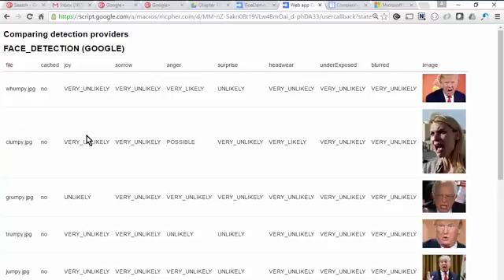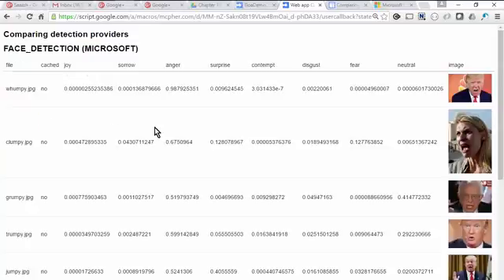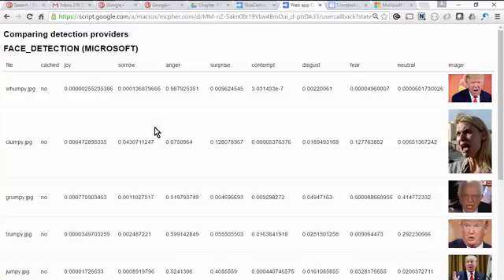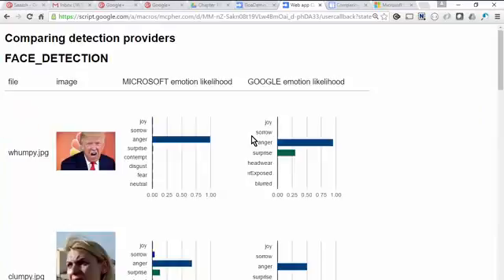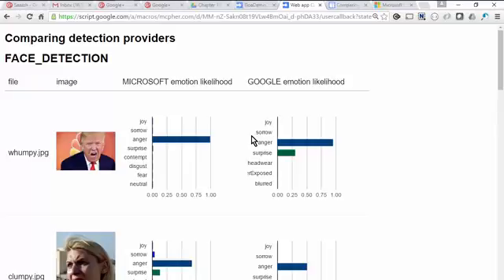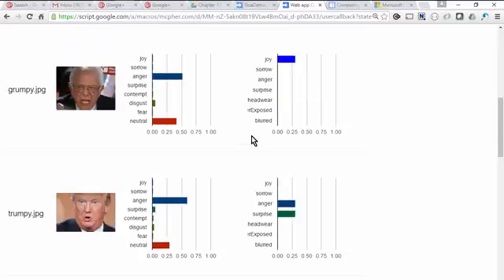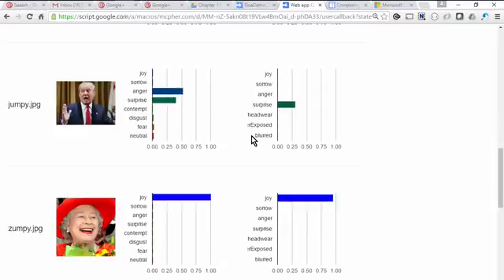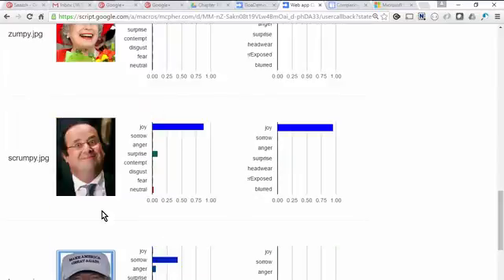Emotion detection APIS - comparing Google and Microsoft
This is a walkthrough of the comparison of the emotion detection capabilities of the Google Cloud Vision and the Microsoft Vision APIS using a simple app written in Apps Script